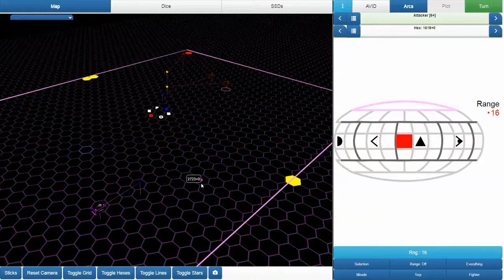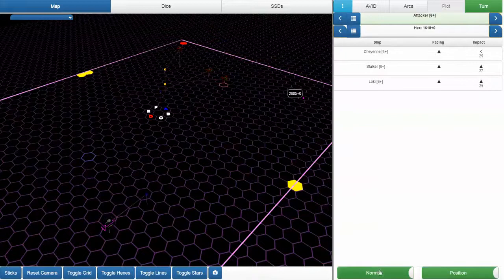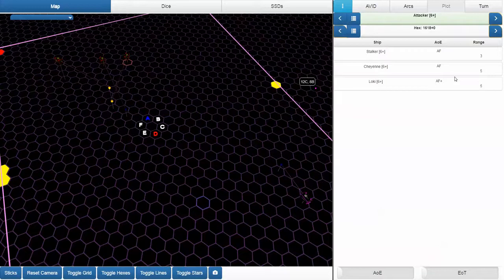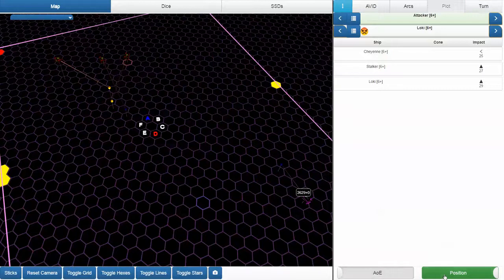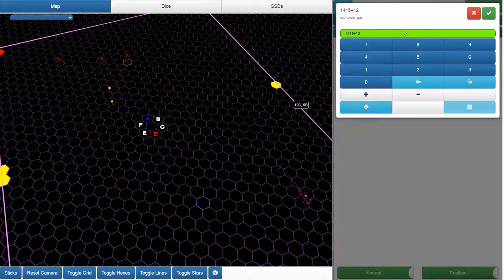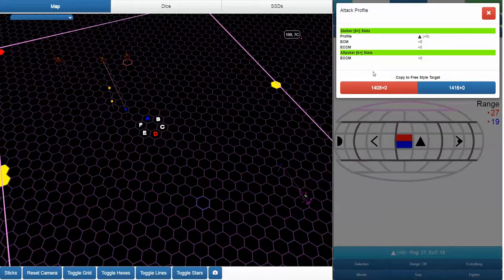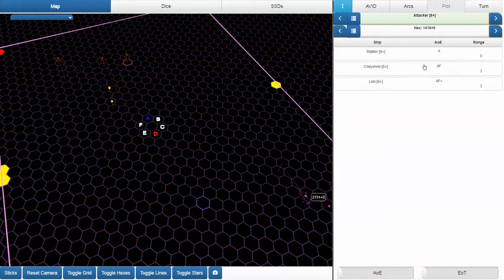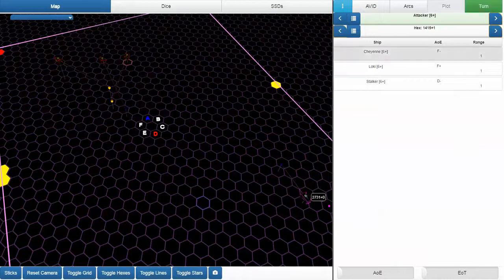[008] AVID Assistant Virtual Map AoE weapons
Targetting AoE weapons is one of the tricker things to do on the Virtual Map.  This video goes over the various tools to help with the task.

Squadron Strike! is the tabletop game of 3D space combat.  It features a massive ship design system that allows players to recreate almost any fictional universe.